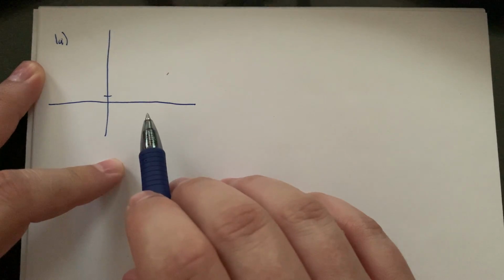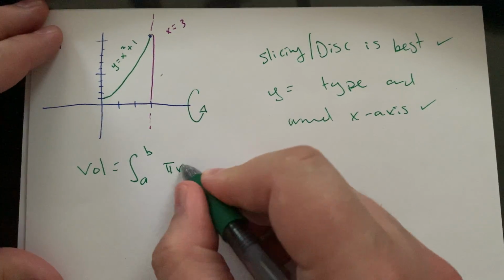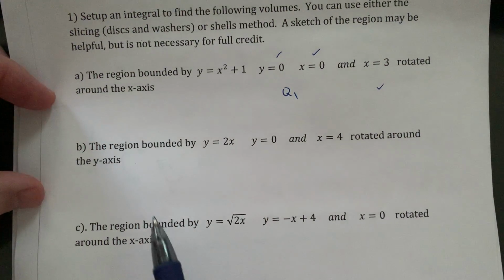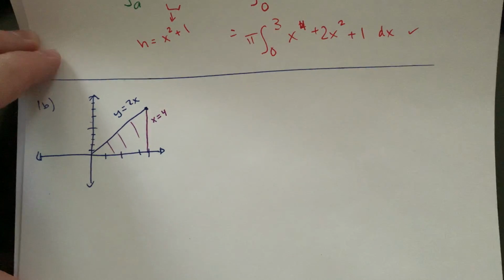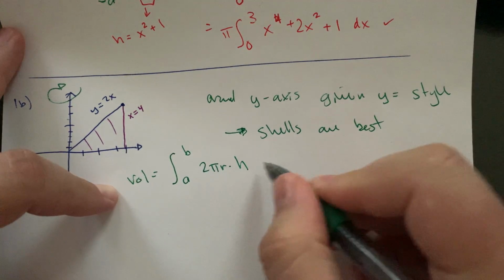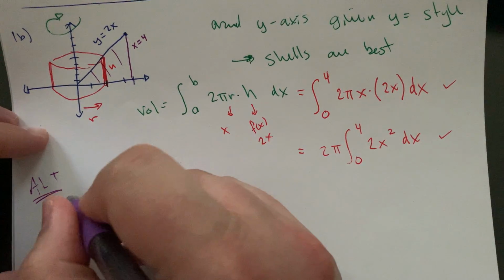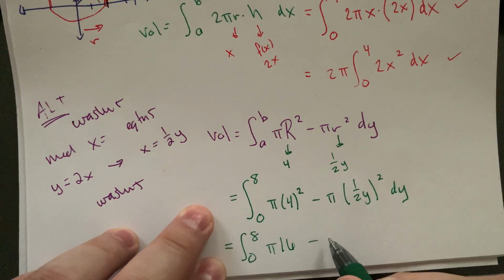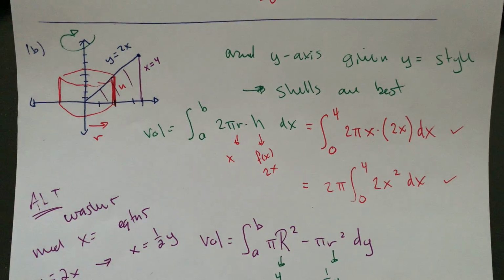MA 250 Practice Quiz 3 Solutions Part 1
MA 250 Practice Quiz 3 Video # 1